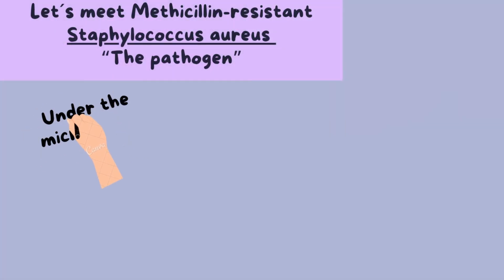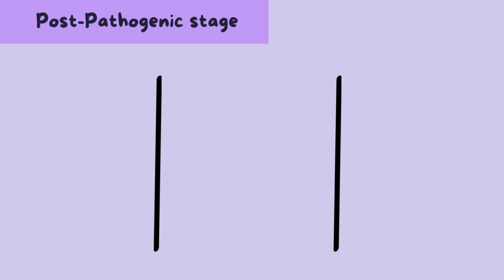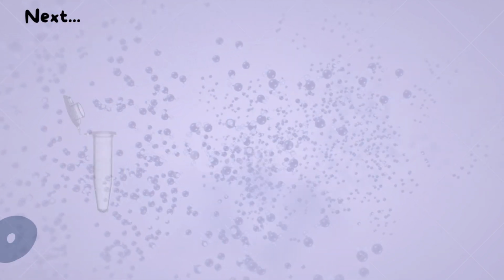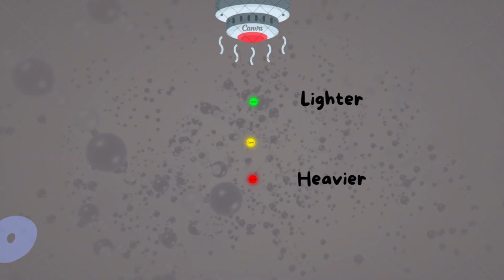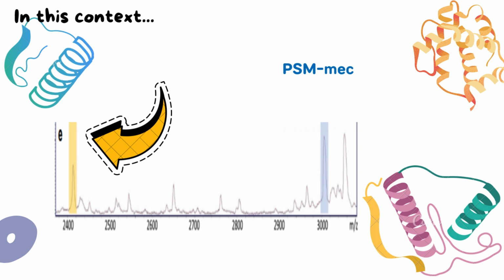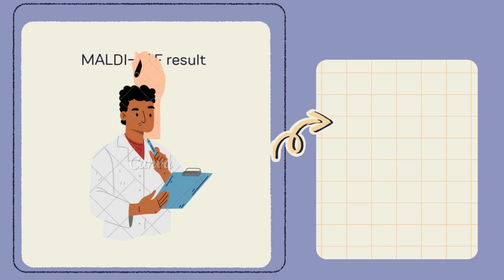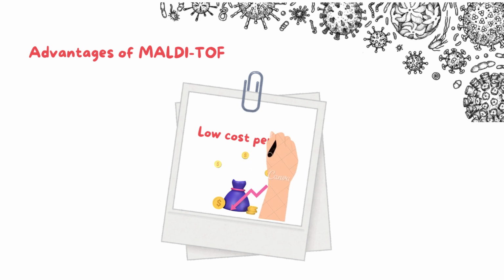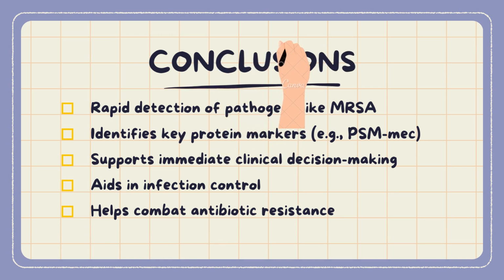Methicillin Resistant Staphylococcus aureus. Test MALDI TOF.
We basically describe characteristics of MRSA and how to detecte it by using MALDI-TOF. Hope it helps :).